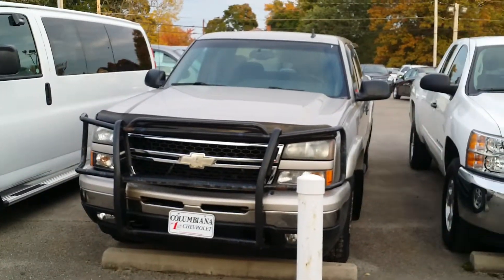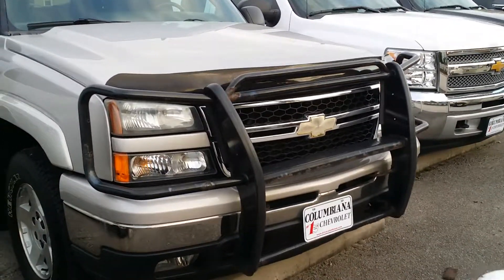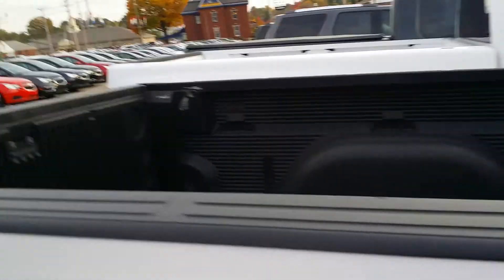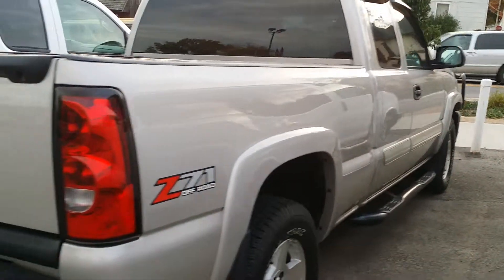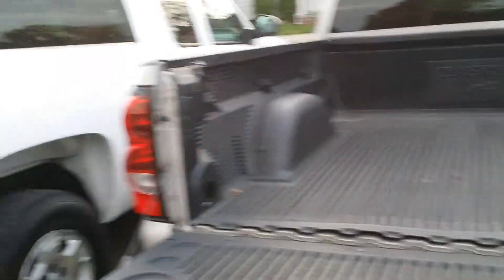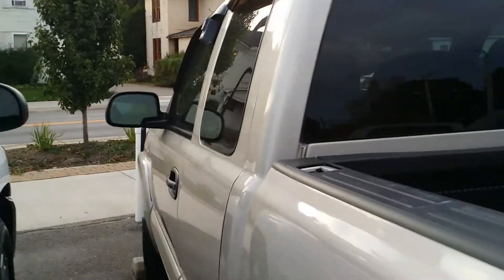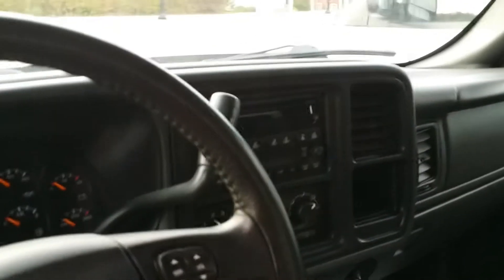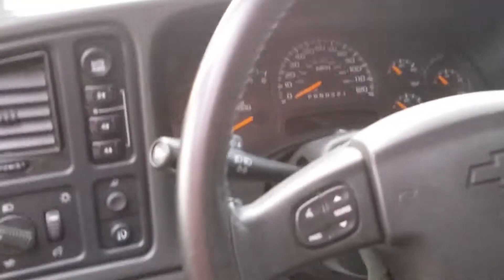Used Chevrolet Silverado for Tom by Wayne Ulery